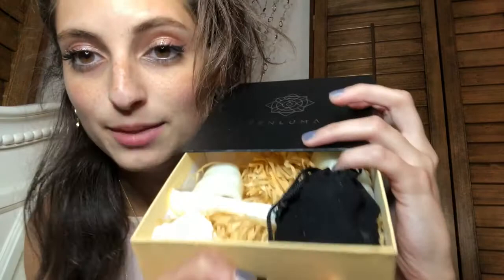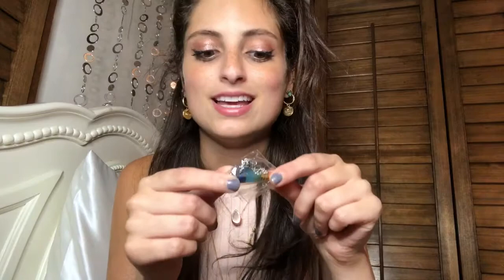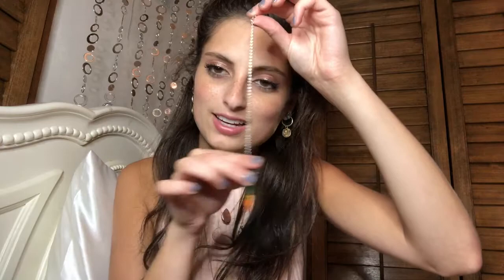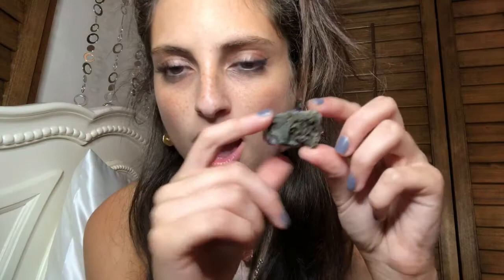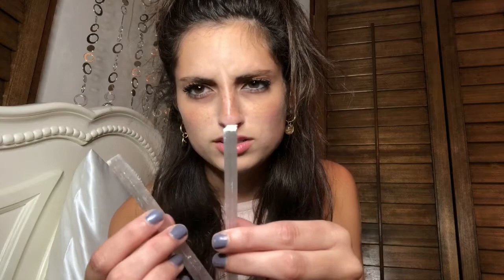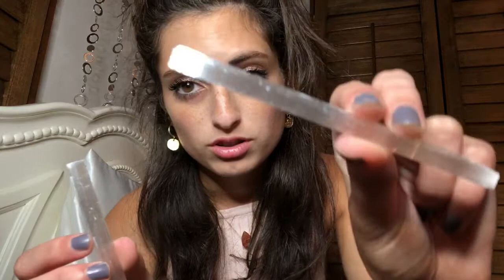Metaphysical Store | Crystal Healing Haul | Zen Luma Unboxing and Review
Unboxing and reviewing Zen Luma's Healing Crystal Set / Chakra Healing set!
It is said to be calming energising and grounding! I reallllly loved this set! It came with 13 pieces.
7 tumbled chakra stones- clear quartz crown chakra, third eye chakra amethyst, throat chakra lapis lazuli, heart chakra green aventurine, solar plexus chakra tigers eye, sacral chakra carnelian, root chakra red jasper
2 selenite sticks
1 gemstone crystal pendulum
3 raw crystals- amethyst cluster, rose quartz, and white crystal geode